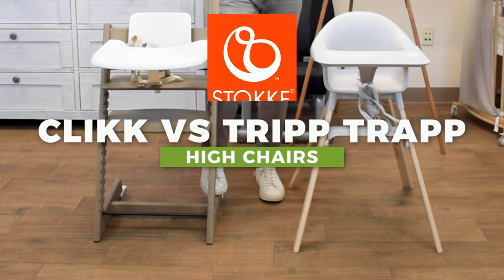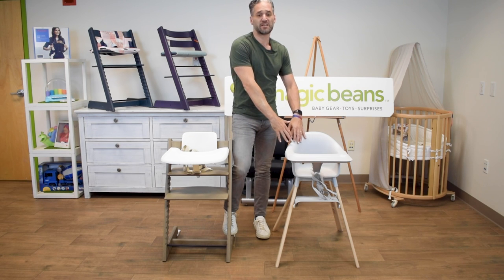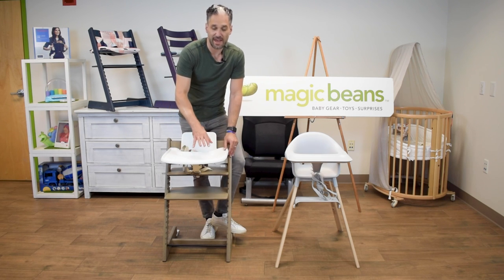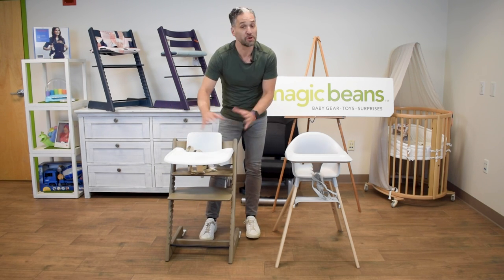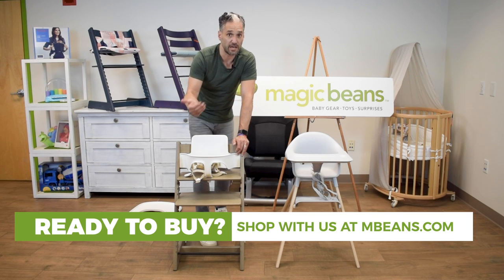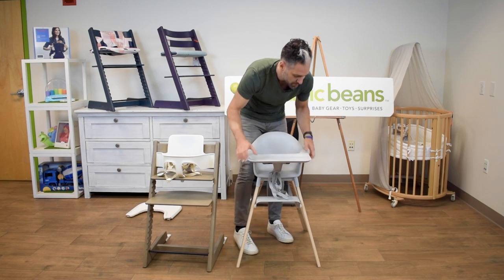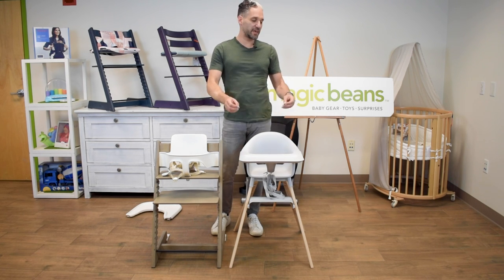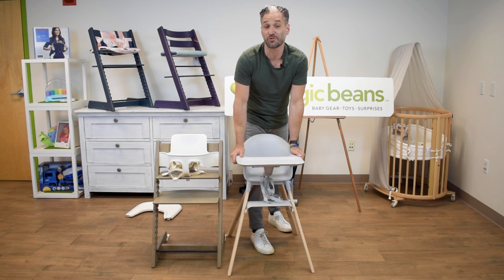Stokke Clikk vs Stokke Tripp Trapp | High Chair Comparison | High Chair Full Review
Which is better, the Stokke Tripp Trapp or the Stokke Clikk? Magic Beans is here to find out! Check out this Magic Beans high chair review video for an in-depth comparison review of the Stokke Tripp Trapp and the Stokke Clikk, including an explanation of Stokke Tripp Trapp vs. Stokke Clikk design features.